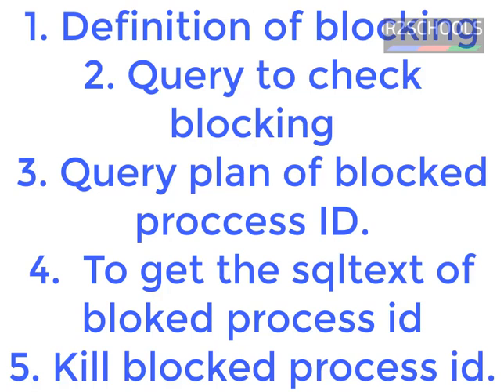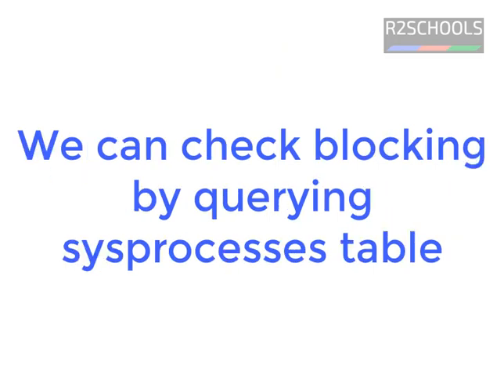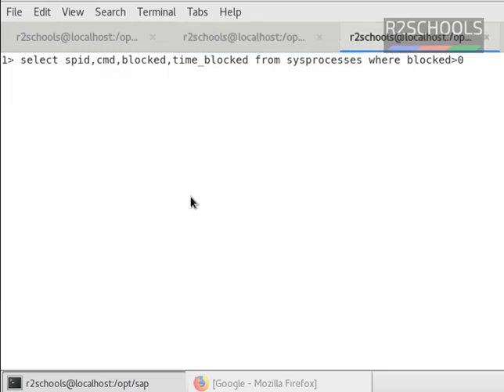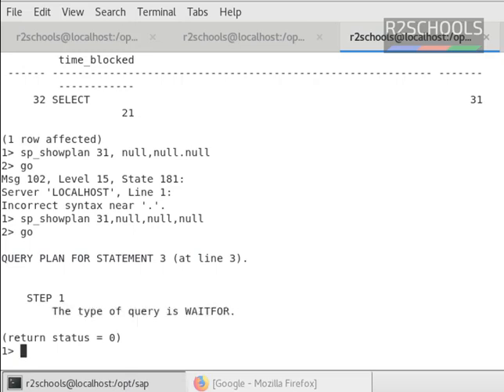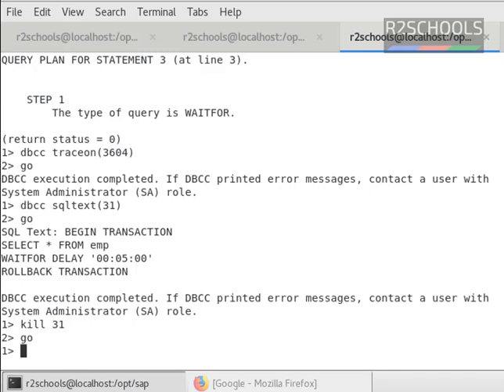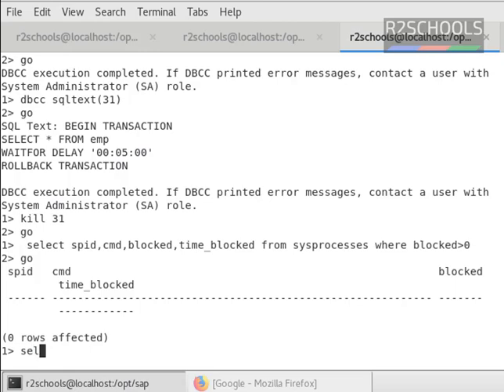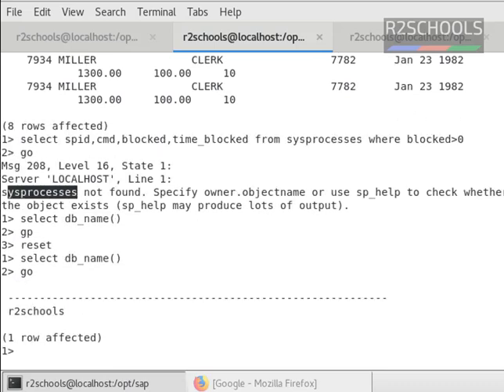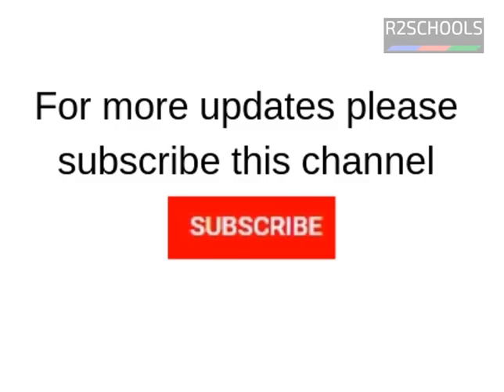11. Sybase Tutorial: How to check blocking in Sybase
In this video, we have covered how to check blocking, showplan(query  plan) and sql text of blocking process id. Then, we have killed the blocked process id proper approval.